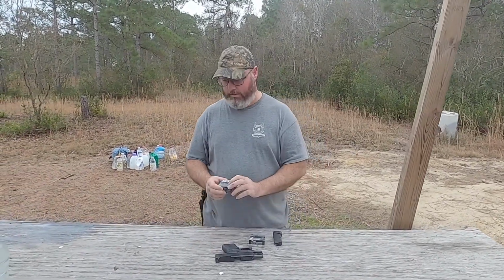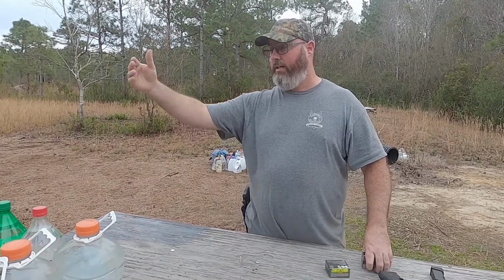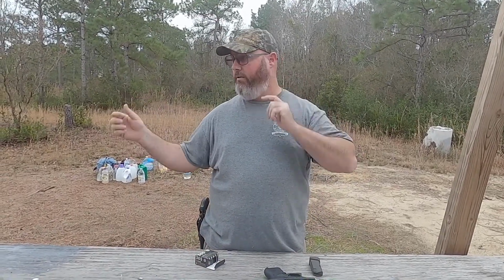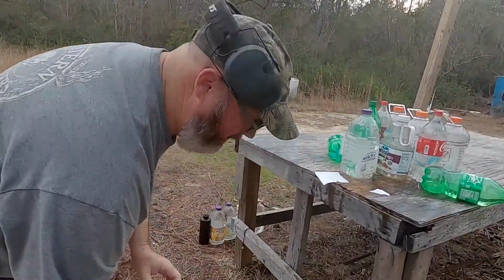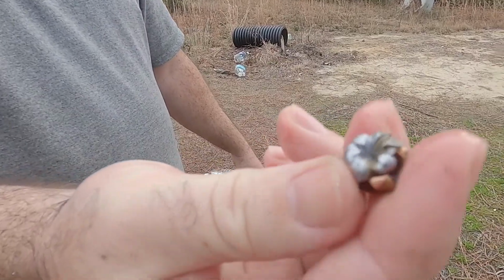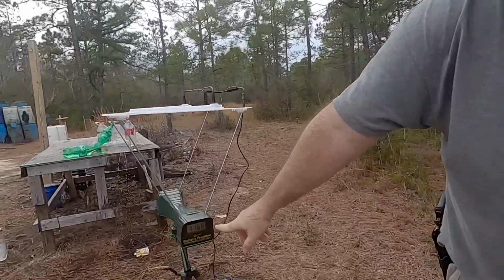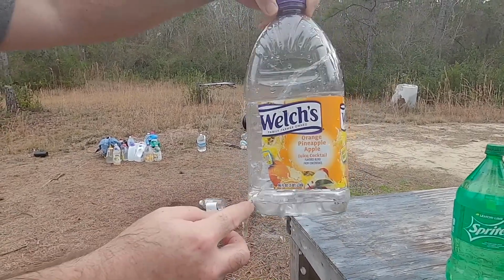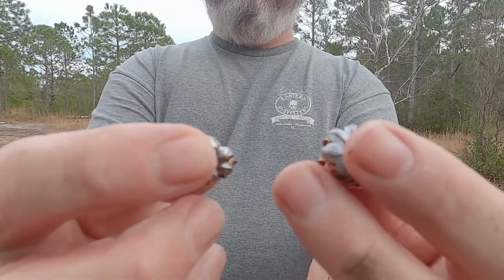9MM 115GR ELITE V CROWN 365 VS 124GR, ELITE V CROWN Expansion Test With a Glock 26 Gen 4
SIG V-Crown defensive rounds combine perfected material specifications and fine-tuned design innovations, including a stacked hollow point cavity, to deliver exceptional on-target energy with maximum weight retention and optimal expansion for ultimate stopping power.

The performance and capability of SIG V-Crown defensive rounds, now optimized for use in short barrel pistols. The same perfected material specifications and fine-tuned design innovations, including a stacked hollow point cavity, delivering exceptional on-target energy with maximum weight retention and optimal expansion for ultimate stopping power, engineered to control recoil and delivering even greater performance in the new P365 micro-compact and all other short-barreled concealed-carry pistols.